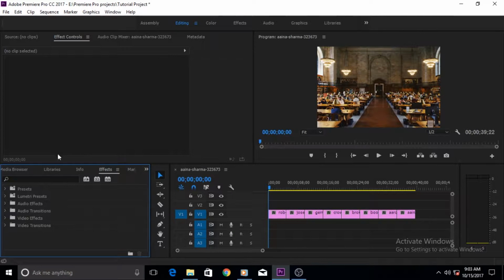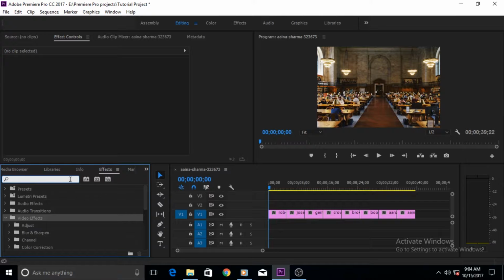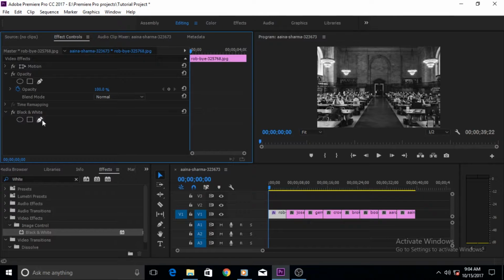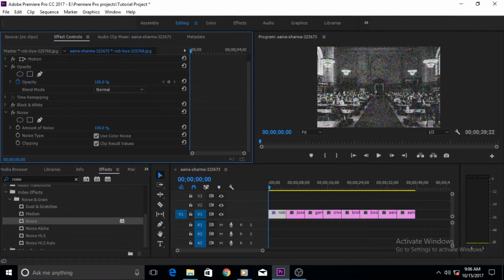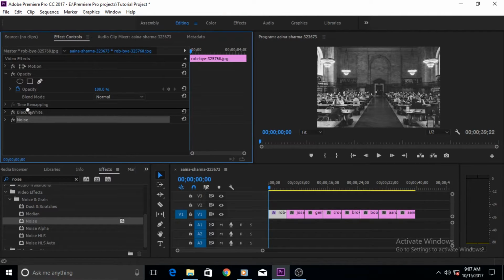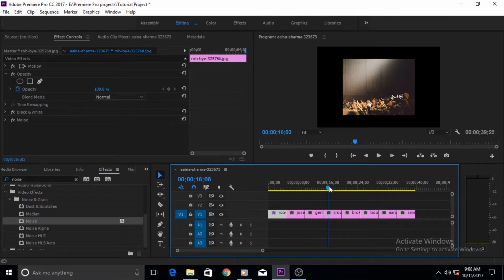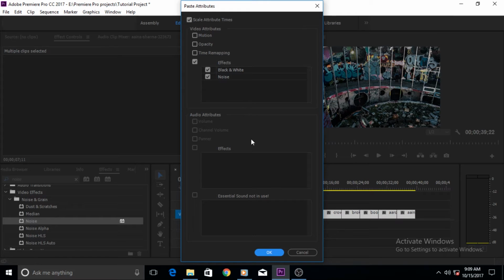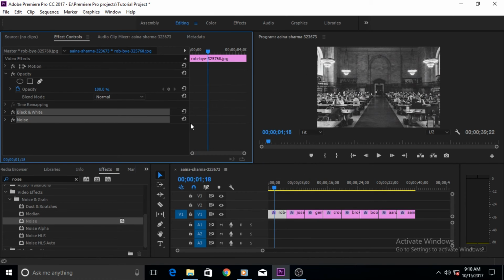Adobe Premiere Pro CC - 39 - How to Apply, Copy&Paste, and Save video Filters